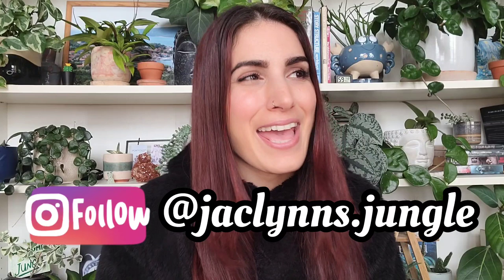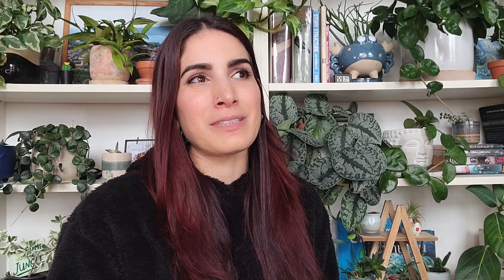Don't Make These 6 Plant Buying Mistakes!! 💰🚫 what to know before investing in houseplants 🌿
NEW SHOP COMING MARCH 2023!!

Become an official member:
YouTube.com/jaclynnsjungle/join

2. SHOP
Treleaf Trellises and Plant Stakes 🌱

3. DONATE to help me continue to make content for you, anything is appreciated 💕🙏🏼

Captain Jacks Deadbug Brew
Spray Bottle

KELOPA Humidifier (greenhouse)